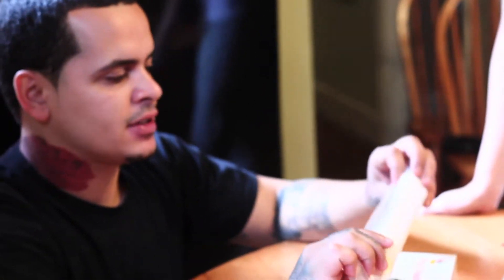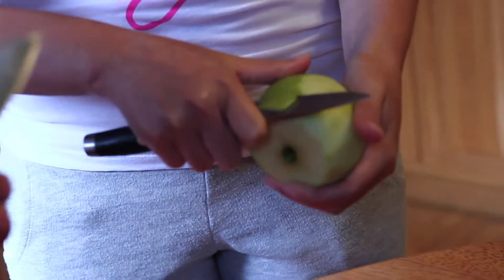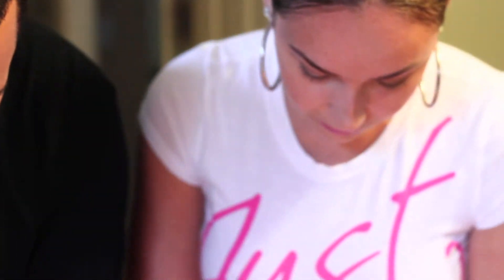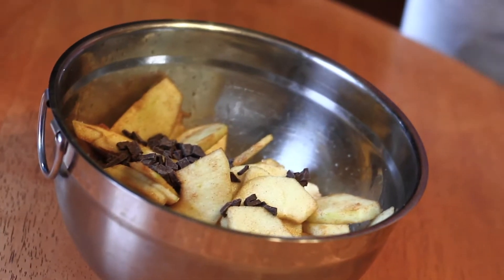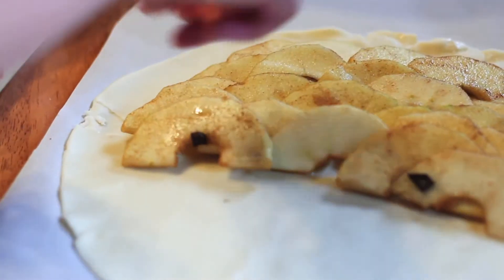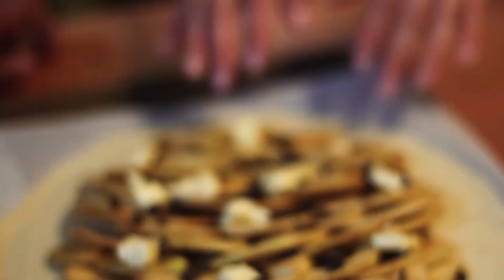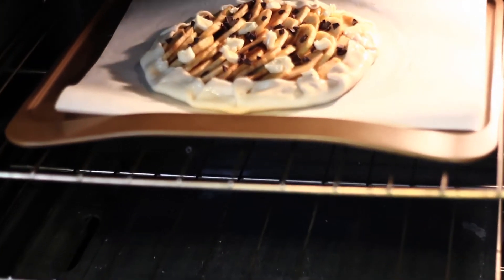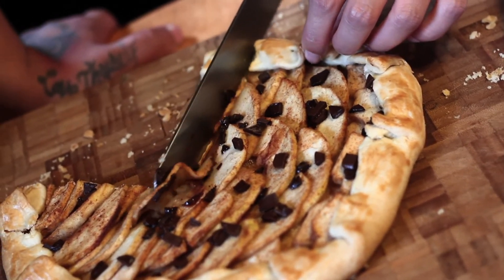How to make Apple Galatte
Daddy in the Kitchen is a cooking series that was created by Dante Luna in an effort to make the lost art of cooking at home and providing meals an easy craft.

Directed, Produced & Edited by dante luna
Filmed by Joseph Rivers
deserts by Jazdeezie